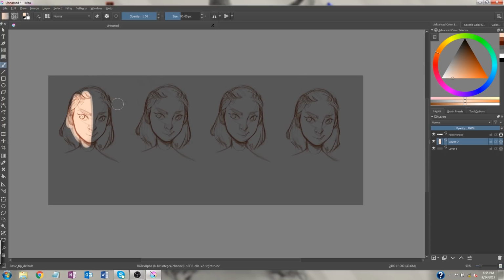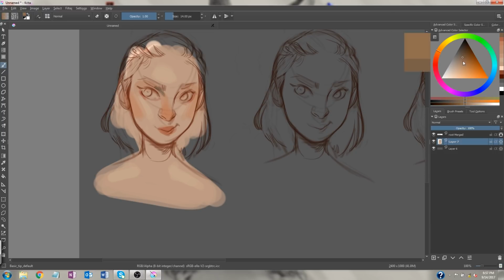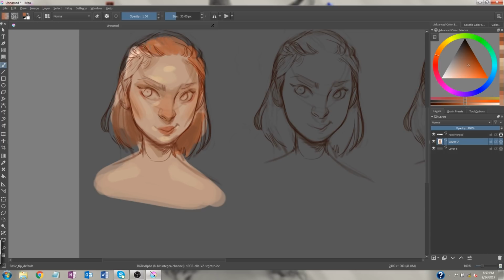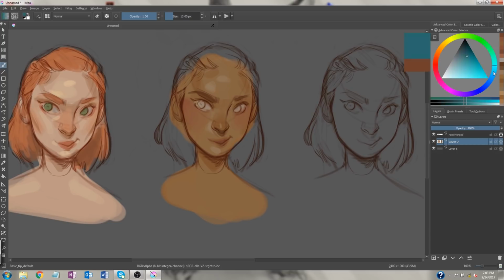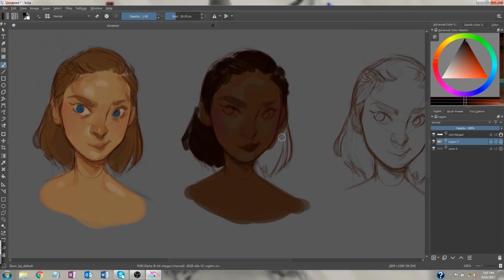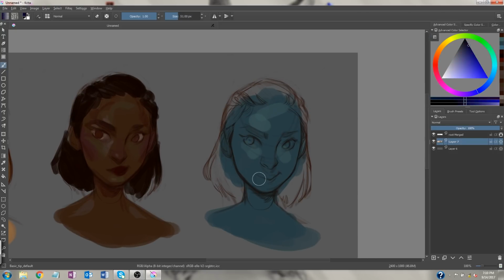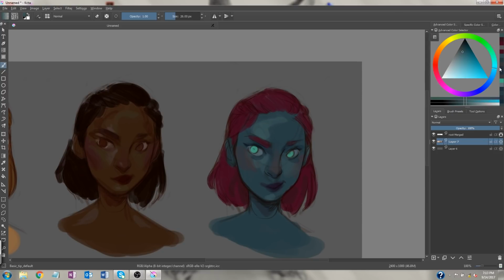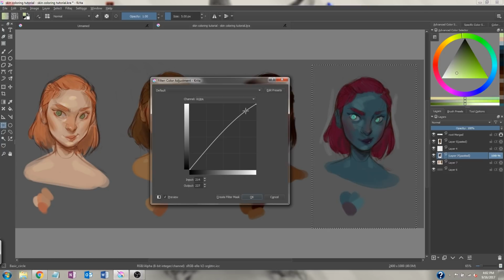HOW I PAINT SKIN TONES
Hey guys! Sorry for failing to upload last week; my recording software hasn't been working on my laptop, and Krita has been super laggy as well, so it took me a while to figure it all out. I will try to upload an extra video during this next week to make up for the missed upload! Let me know if you have any other questions about painting skin tones and I can make a Part 2 to this!